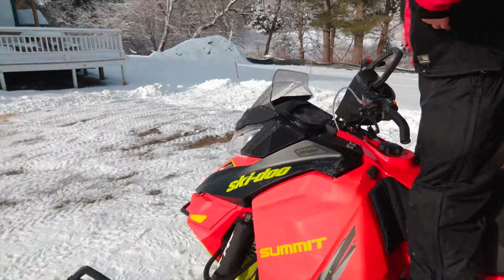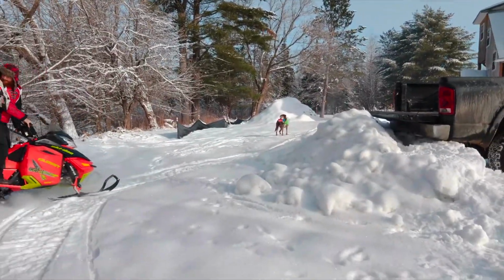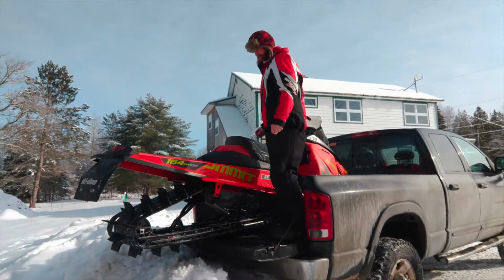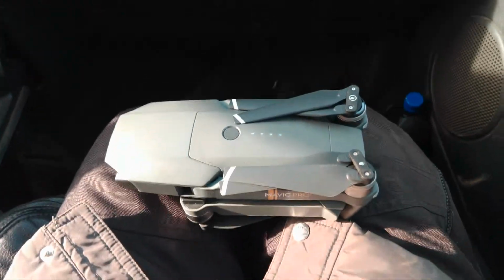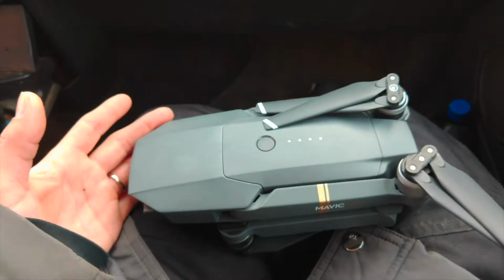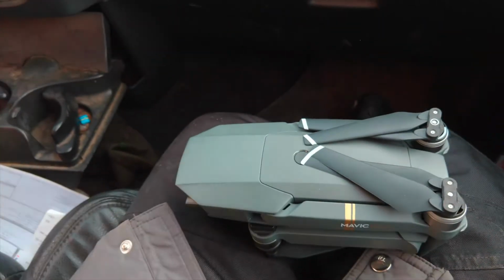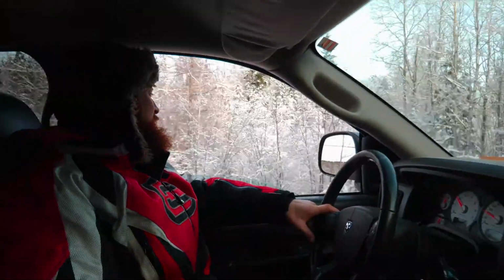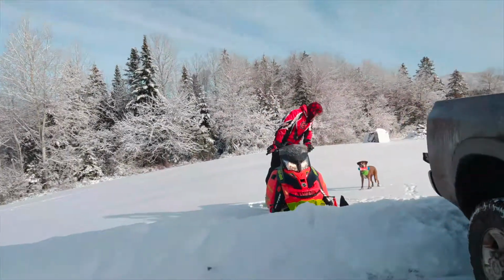Trying the New Drone for the First Ride of 2019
We decided to take out our new '16 Summit 154 with the 1" of snow we got in Colebrook to test the new drone. Hope you enjoy the footage we got! Much more coming soon as the snow falls.

and follow @allsnowedinn on Instagram